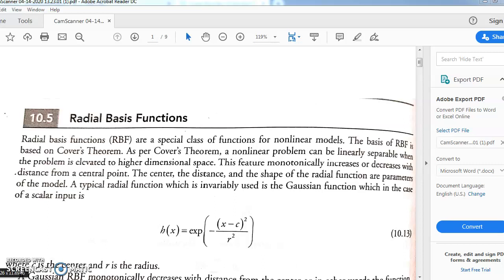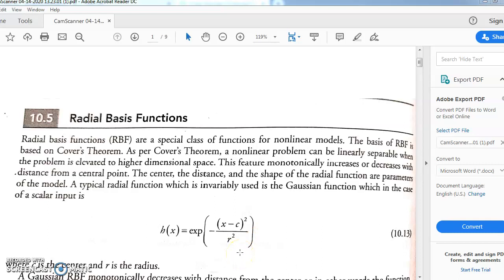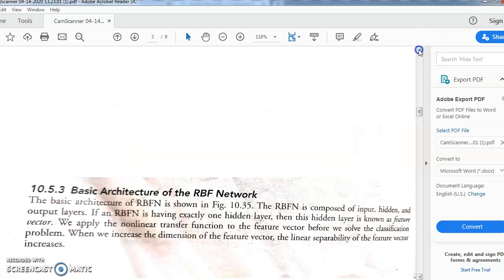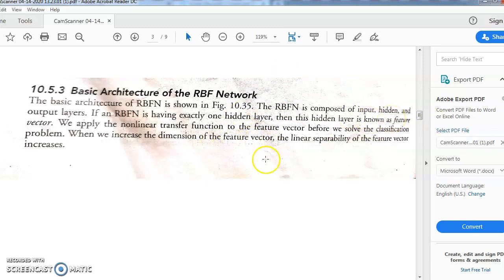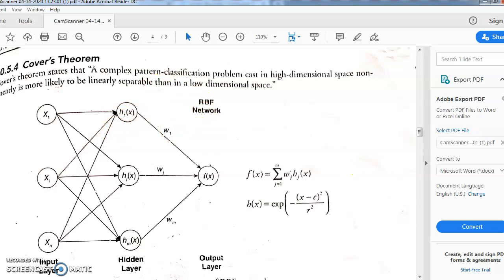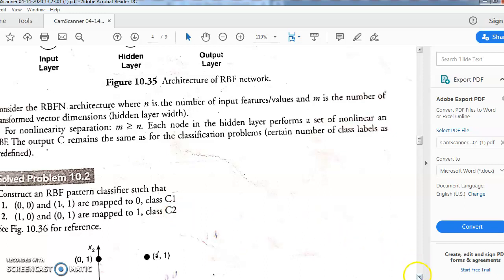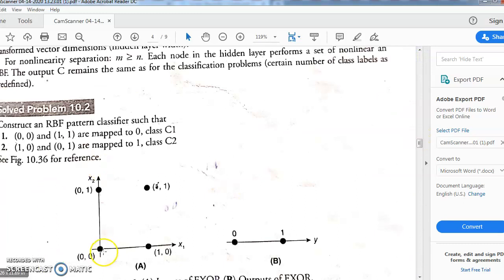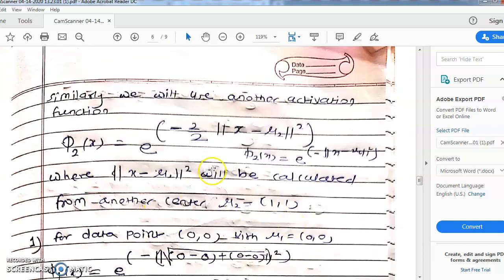RBF Part 1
Radial basis function theorem and solved example part 1